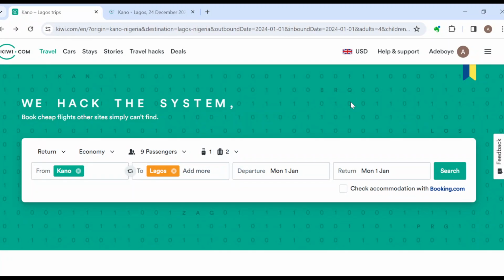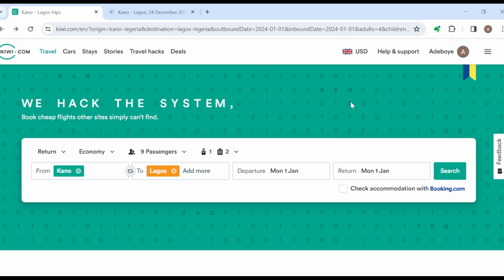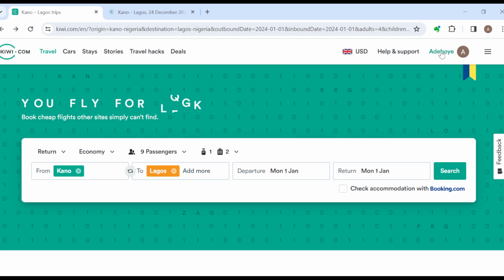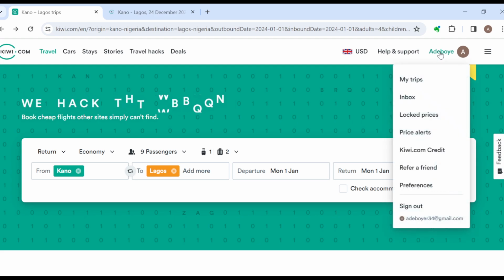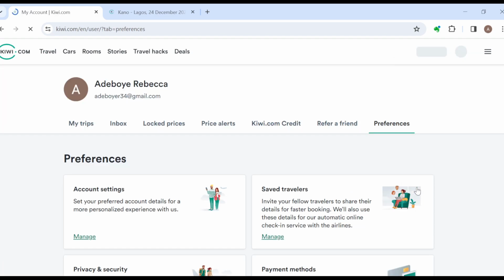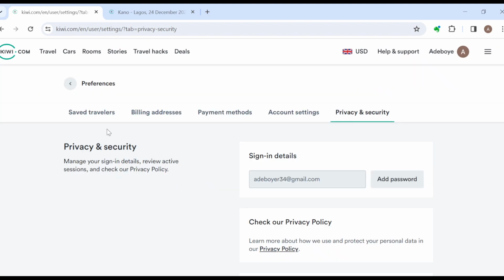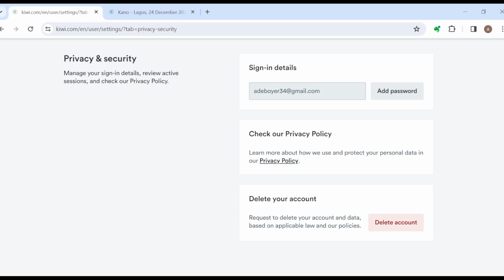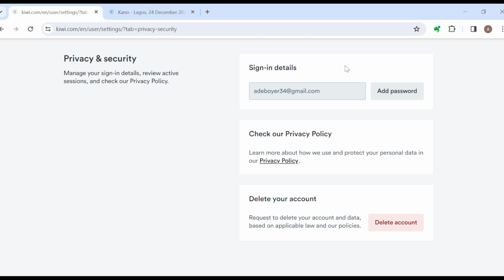How To Delete Kiwi com Account (Quick Tutorial)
Today we talk about How To Delete Kiwi com Account, so stay until the end of the video to see the full explanation.